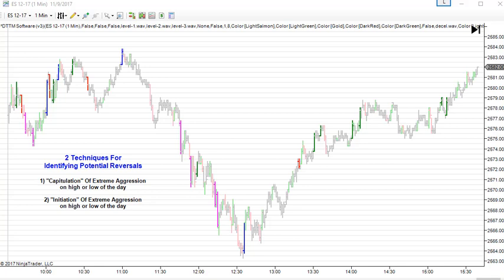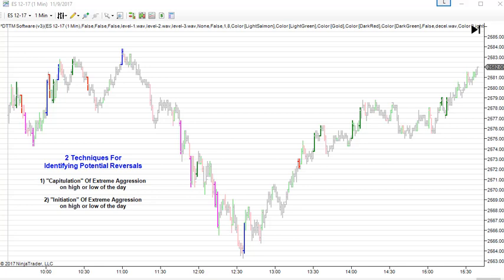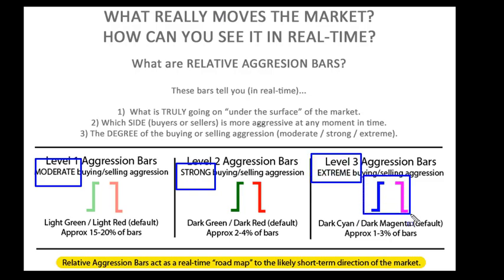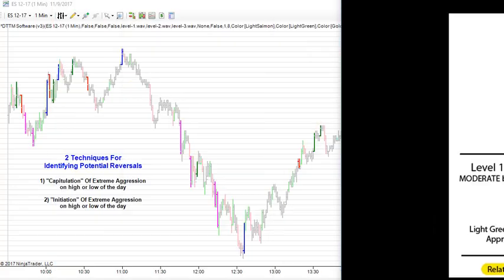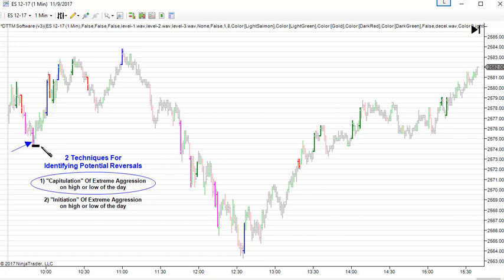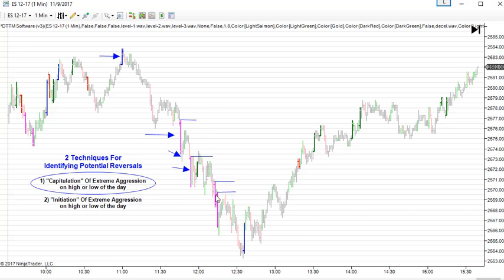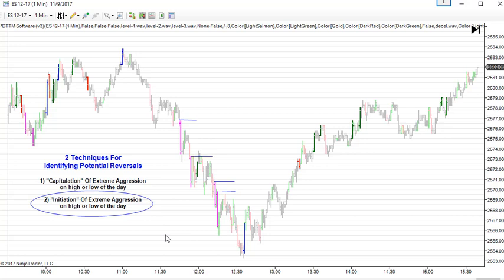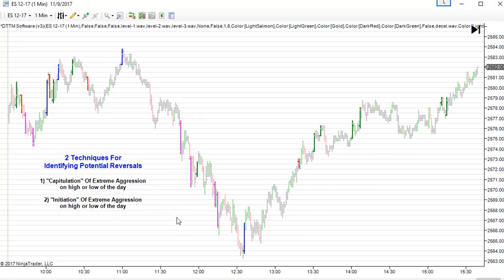Day Trading Reversal Patterns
These are a couple of techniques you can use to identify potential reversals while day trading.  The examples are from the emini S&P (ES).